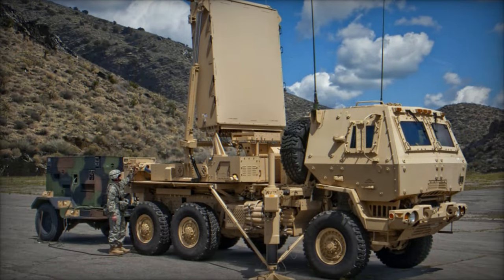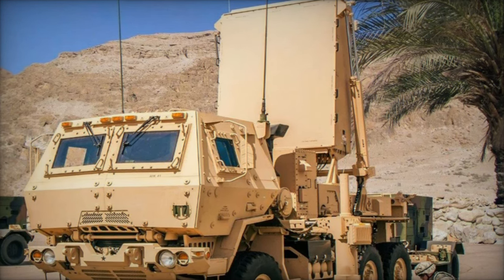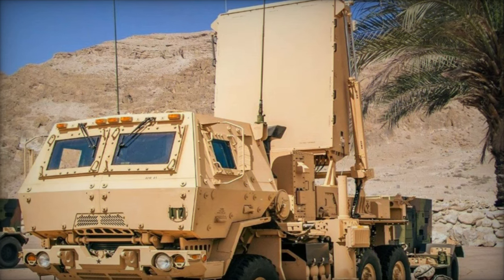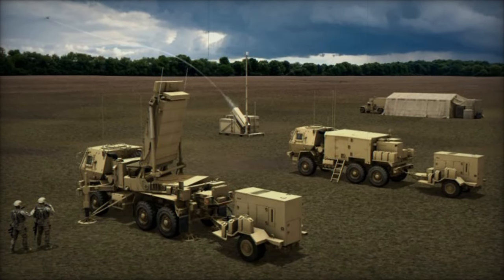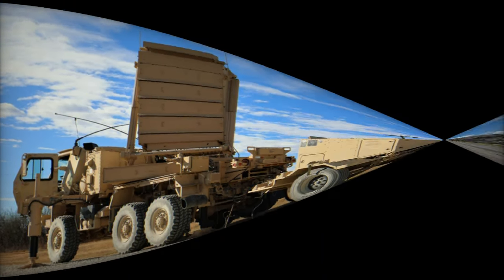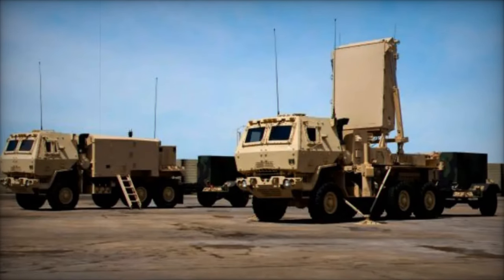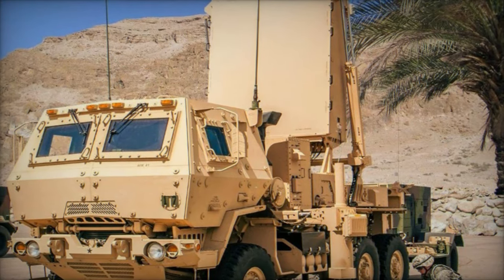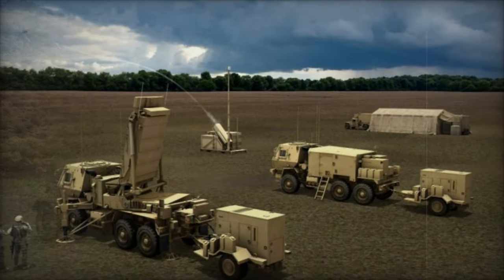Lockheed Martin Integrates Q 53 Radar with Anduril’s Lattice C2 to Counter Drones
This integration, showcased during the Desert Guardian exercise, enhances drone detection and tracking, improving situational awareness in complex environments. The collaboration aims to address modern battlefield challenges and improve operational efficiency in countering drone threats. With advanced radar systems and AI-driven command platforms, this partnership provides real-time operational intelligence and rapid response to emerging aerial threats, ensuring military readiness in high-risk zones.